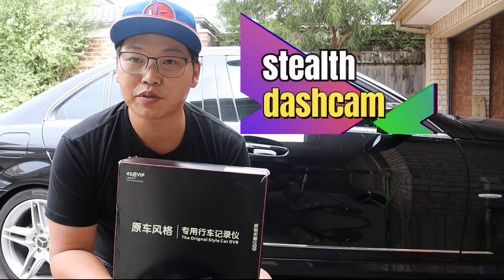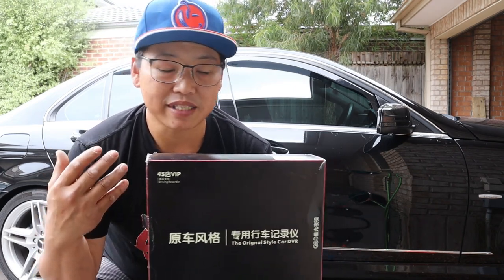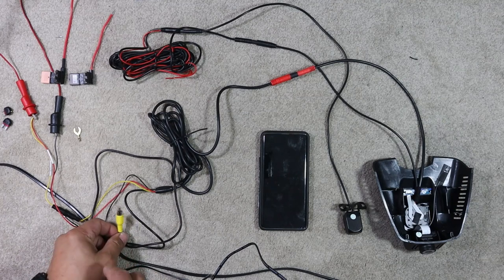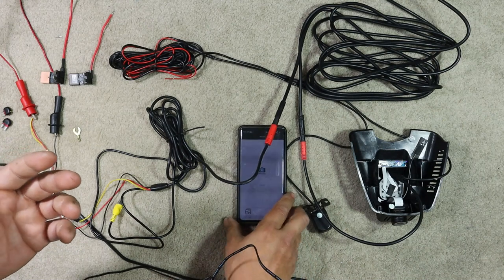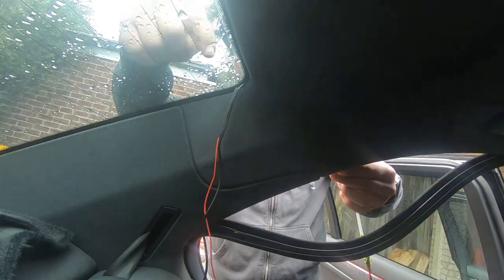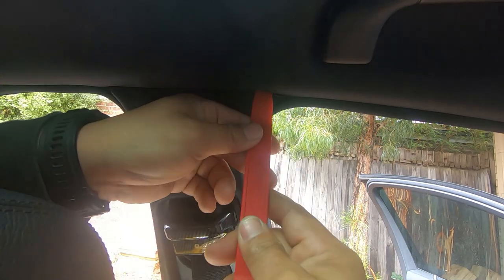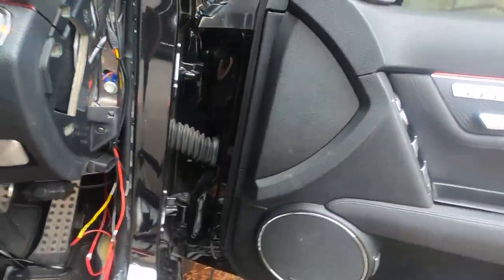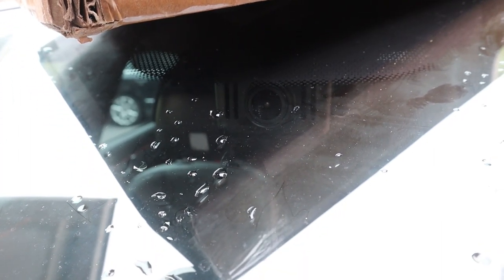mercedes w204 w207 w212 c207 x204 g204 w205 A C B CLK CLC GLK class stealth dual HD dashcam install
W.U.G.A.W.B

this is the one i purchased

here is a list of all the oem styles for all the models i could find
w204 c class dash cam
BigBigRoad Wifi Car DVR Dash Cam Camera For Mercedes Benz E Class W207 W212 W204 C207 C200 E200 E230 E300 E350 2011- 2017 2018
BigBigRoad Wifi Car DVR Dash Cam Camera Driving Video Recorder FHD 1080P For Mercedes Benz Vito 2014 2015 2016
BigBigRoad Car DVR Dash Cam Camera For Mercedes Benz New E Series E200 E300 E300L E320L W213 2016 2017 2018 GLC High Version
BigBigRoad Car Wifi DVR Driving Video Recorder Dash Cam Camera For Mercedes Benz A45 CLA GLA220 GLA260 top Version FHD 1080P
BigBigRoad Wifi Car DVR Dash Cam Camera Video Recorder For Mercedes Benz V250 V260 FHD1080P
BigBigRoad Wifi Car DVR Dash Cam Camera For Mercedes Benz S320L S350 S400L S450 S500 S500L S600 S600L 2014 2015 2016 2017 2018
BigBigRoad Wifi Car DVR Dash Cam Camera Video Recorder For Mercedes Benz G Class g500 g550 g350 g35d 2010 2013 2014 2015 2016
BigBigRoad Wifi Car DVR Dash Cam Camera For Mercedes-Benz C200 C260 / GLC 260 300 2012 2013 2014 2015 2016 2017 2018
BigBigRoad Wifi Car DVR Dash Cam Camera For Mercedes Benz CLS series 200 / 260 / 320 / 350 / 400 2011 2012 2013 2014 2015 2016
BigBigRoad Wifi Car DVR Dash Cam Camera Video Recorder For Mercedes Benz GLC 200 260 E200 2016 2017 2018 low configuration
BigBigRoad Wifi Car DVR Dash Cam Camera For Mercedes Benz E series E180 E200 E200L E260 W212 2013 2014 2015 Low Version
BigBigRoad Wifi Car DVR Dash Cam Camera For Mercedes Benz C Series C180 C200 C260 High configuration 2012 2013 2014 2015
BigBigRoad Wifi Car DVR Dash Cam Camera For Mercedes Benz ML M MB GL R Class ML W164 X164 W251 320 R350 R300 R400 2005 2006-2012
BigBigRoad Wifi Car DVR Dash Cam Camera For Mercedes Benz A180 GLA Class 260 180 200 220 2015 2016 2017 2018 Low Version
BigBigRoad Wifi Car DVR Dash Cam Camera For Mercedes Benz GLK 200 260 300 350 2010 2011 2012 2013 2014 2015 Low Configuration
BigBigRoad Wifi Car DVR Dash Cam Camera For Mercedes Benz GLS 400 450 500 Low Version 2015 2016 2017 GLE 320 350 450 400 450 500
BigBigRoad Wifi Car DVR Dash Cam Camera Video Recorder For Mercedes Benz B series Class B180 B200 B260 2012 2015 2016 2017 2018
BigBigRoad Wifi Car DVR Dash Cam Camera Video Recorder For Mercedes Benz E Series E200 E300 E300 E320L W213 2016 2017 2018
BigBigRoad Wifi Car DVR Dash Cam Camera For Benz E Series E180L E200 E260L E300 E320L 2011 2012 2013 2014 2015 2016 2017
BigBigRoad Wifi Car DVR Dash Cam Camera For Mercedes Benz ML GL Series Class 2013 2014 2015 W166 250 Low Configuration
BigBigRoad Wifi Car DVR Dash Cam Camera For Mercedes Benz GLK X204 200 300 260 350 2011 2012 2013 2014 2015 High Edition

PLEASE NOTE